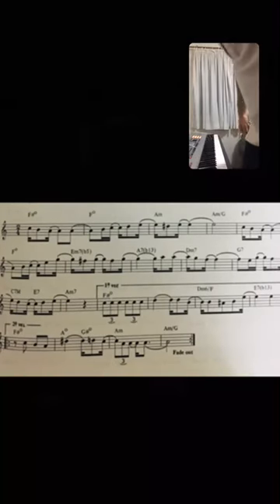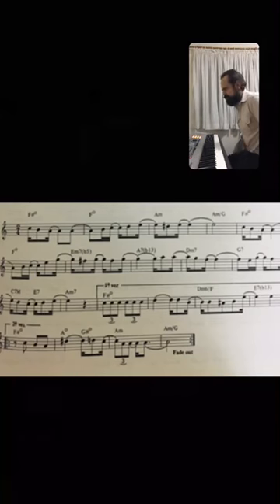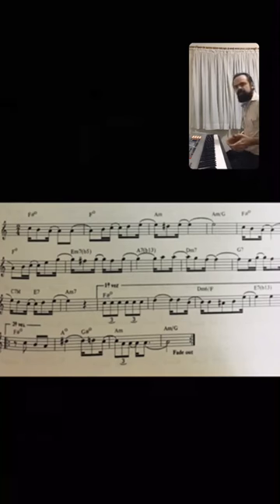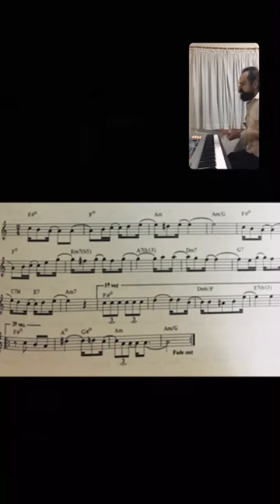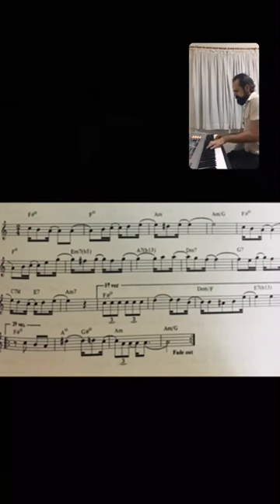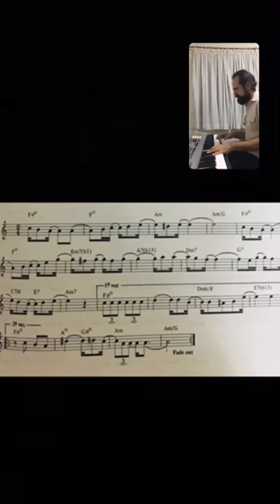Live 218 How I start a piano solo samba theme